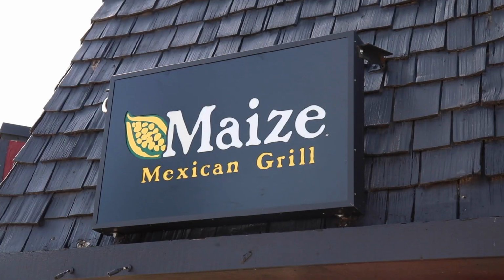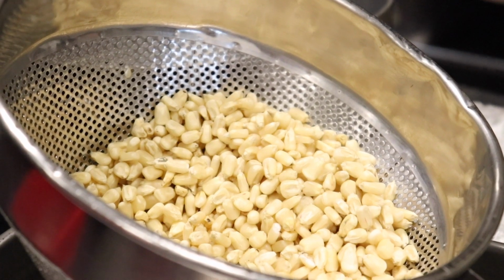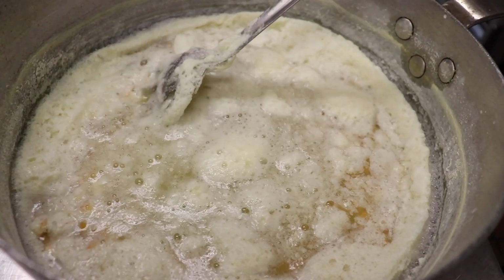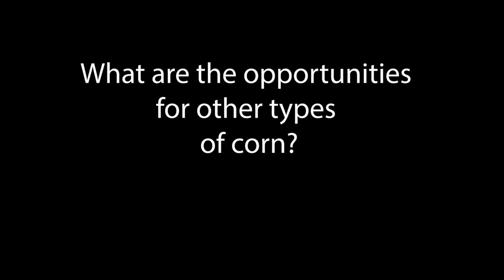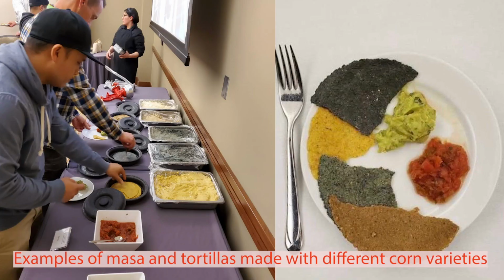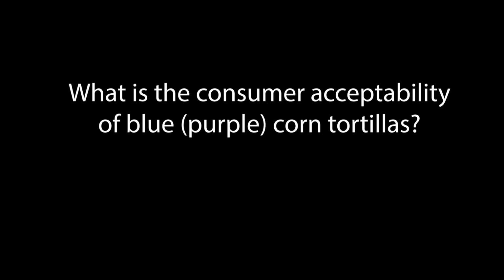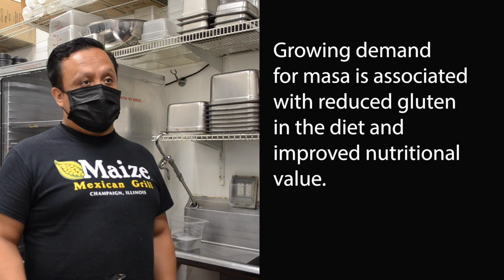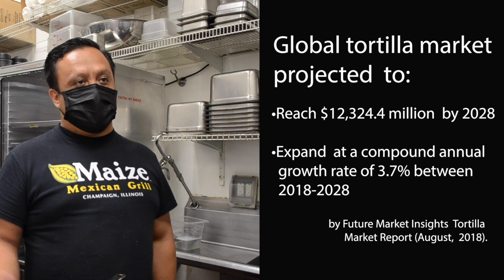Ears to the Ground Part 9: Food Grade Corn and Nixtamalization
Part 9 of the Ears to the Ground Virtual Field Day of the Corn and Soil Health Project Virtual Field Day is about corn nixtamalization. Presenters: Marco Toc, PhD student at the University of Illinois Urbana-Champaign, and Armando Sandoval, owner of Maize Mexican Grill in Champaign, Illinois.
The Corn and Soil Health Project is a NIFA OREI funded research project dedicated to participatory corn breeding and investigating how plant-soil interactions influence crop performance, nitrogen use efficiency and weed competitiveness.. Learn about the project